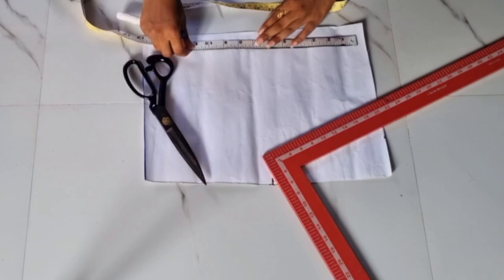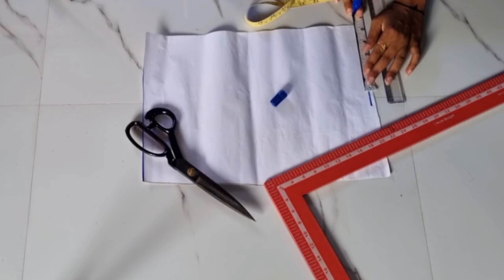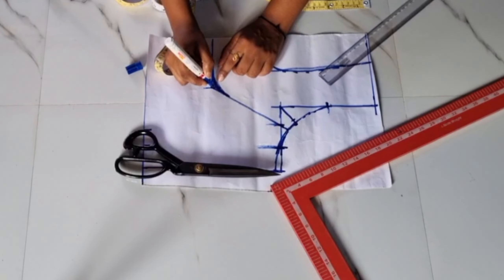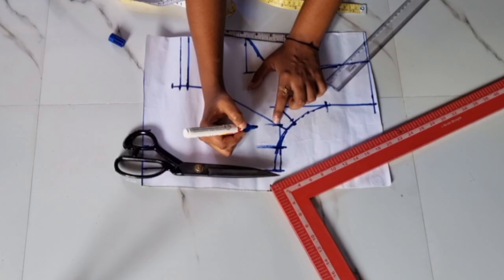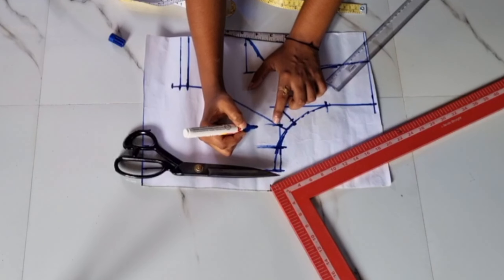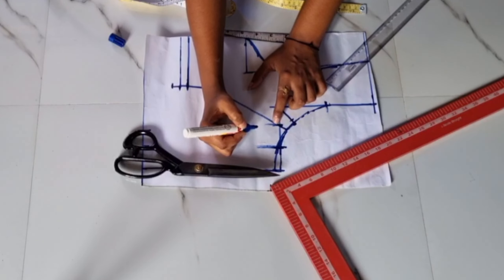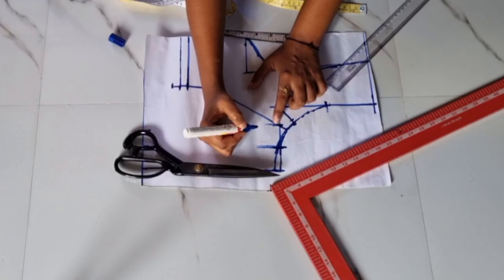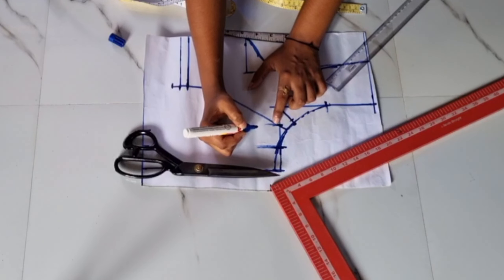এত সহজ সব্যসাচী ব্লাউজ কাটিং আপনিও পারবেন/Sabyasachi blouse cutting karne ka best tarika